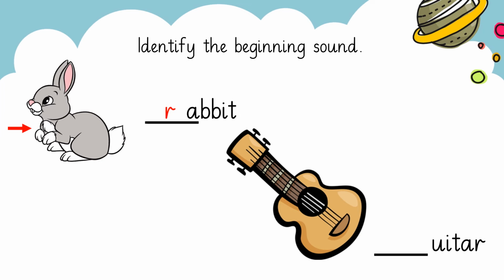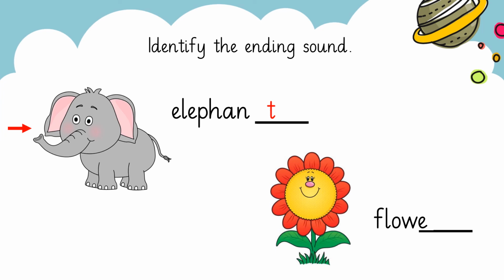Beginning & Ending Sounds | Kids Learning Sounds | Nursery Rhymes